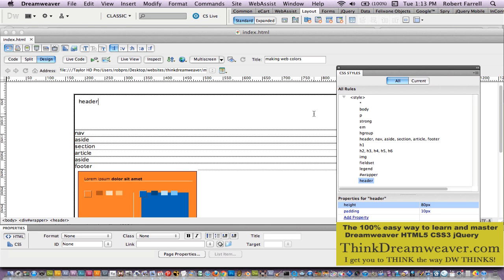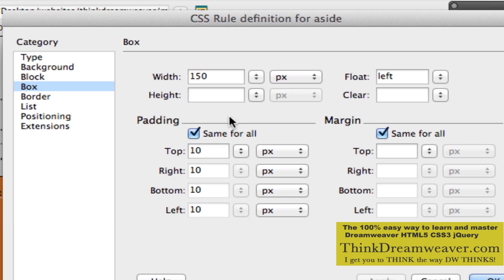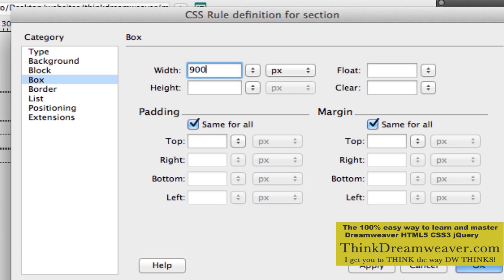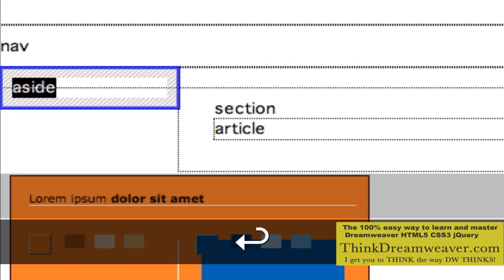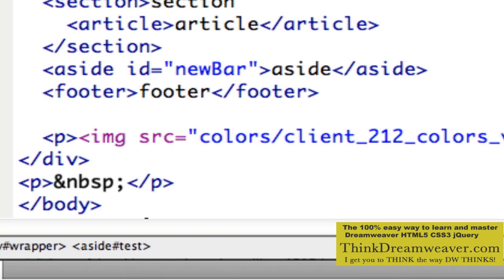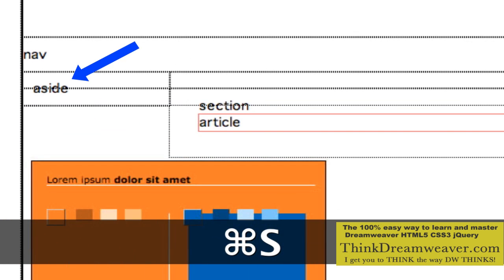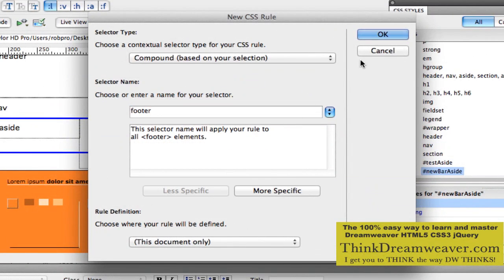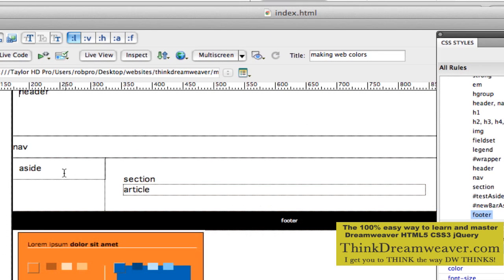Dreamweaver CS5.5 tutorial build a webpage custom colors via class tags part 2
I will share with you my Dreamweaver production techniques for developing web colors in class tags - LIKE ME on Facebook